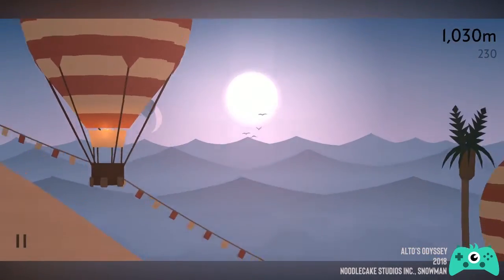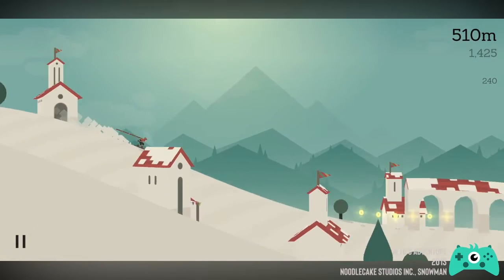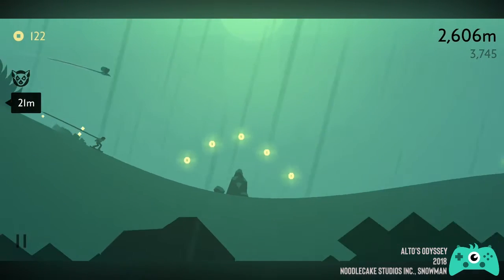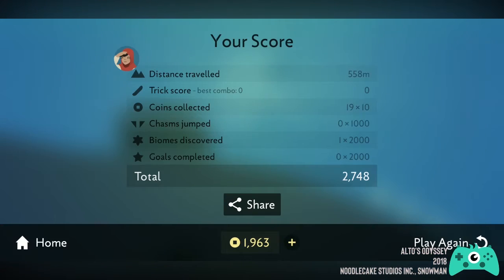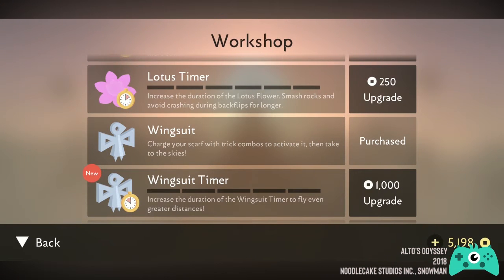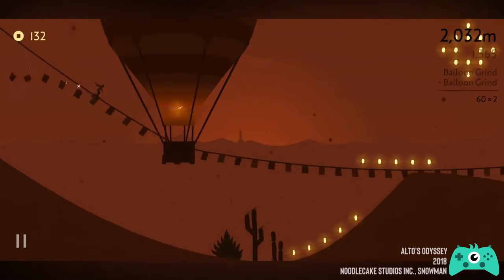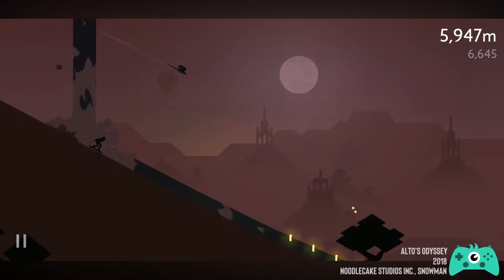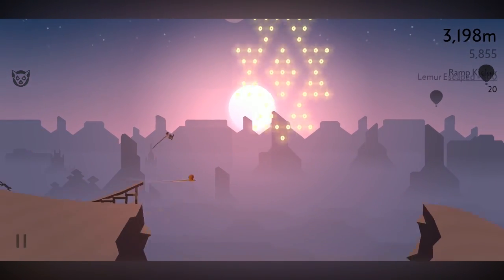EP Game Review: Alto's Odyssey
- On demand QA, CS, and game teardowns